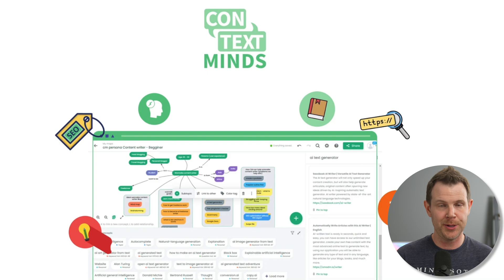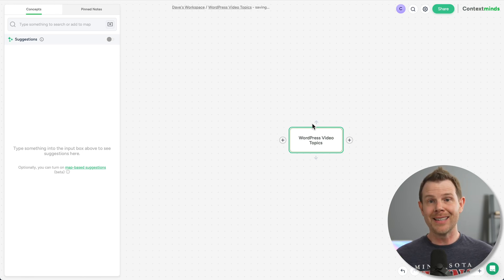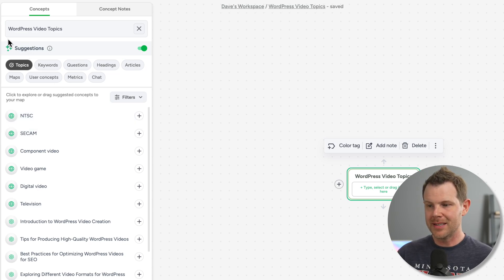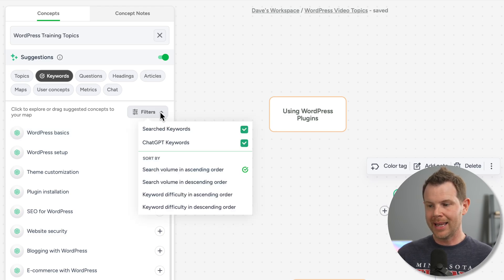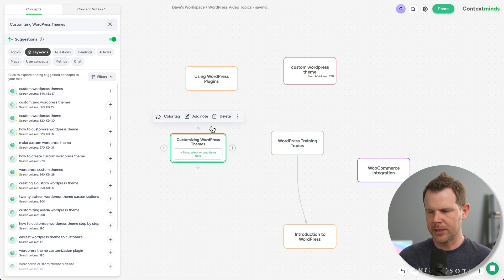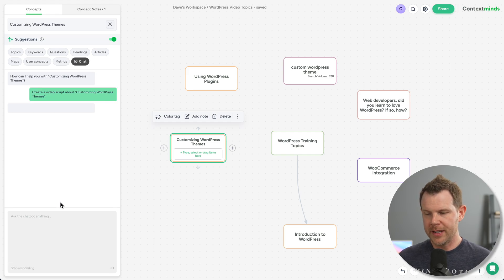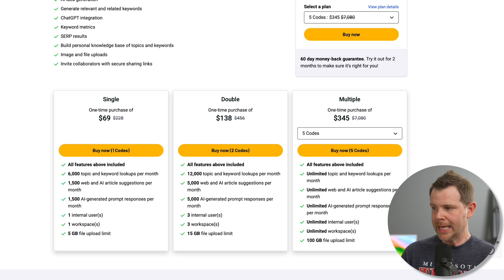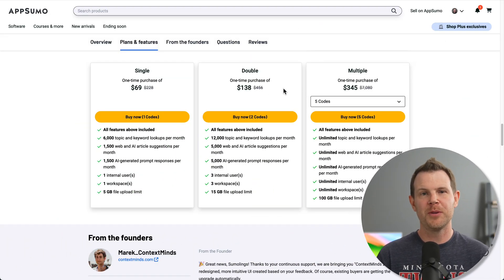AI-Powered Mind Mapping & SEO Research - ContextMinds Review (AppSumo)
Context Minds is a mind mapping tool that incorporates AI suggestions from ChatGPT and SEO data to help users generate content ideas and optimize for search engines. In this video, I provide an in-depth review of the tool's features and interface, including:

- Creating mind maps and adding ideas manually or with AI assistance
- Utilizing ChatGPT for generating topic suggestions, questions, headings, and scripts
- Accessing SEO metrics and keyword data for each concept
- Color coding and organizing mind maps
- Collaborating with team members by attaching files and sharing maps
- Exploring the different pricing plans and lifetime deal available

Throughout the review, I share my thoughts on the tool's strengths and weaknesses, as well as tips for using certain features effectively.

Chapters:
00:00 - Start
00:52 - Creating a Mindmap
02:17 - Basic Features
04:19 - SEO & AI Features
06:29 - Keyword Suggestions
09:18 - Questions
11:33 - Map Settings
12:15 - Pricing Details
13:56 - Closing Thoughts